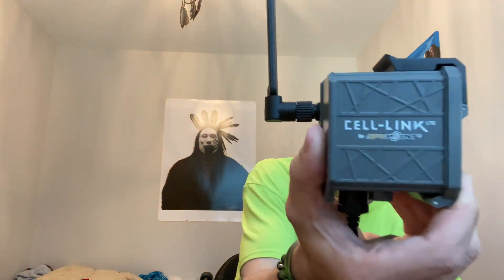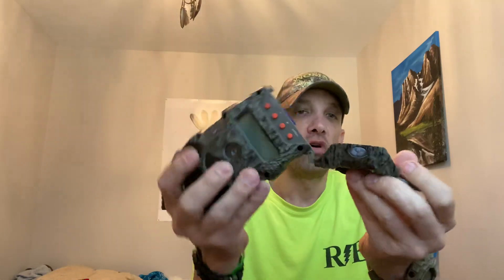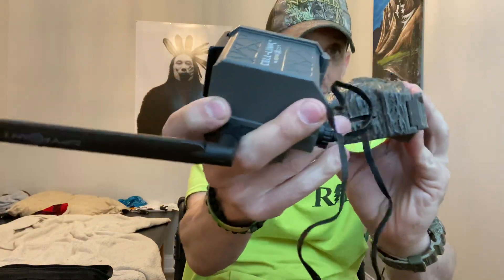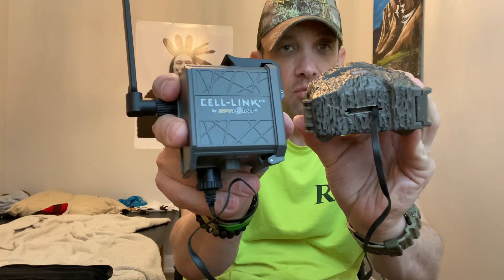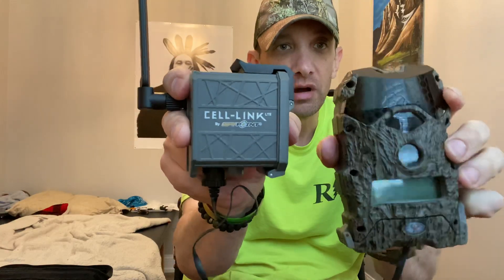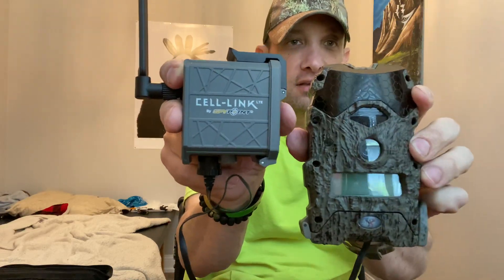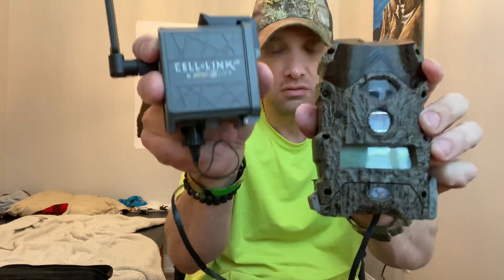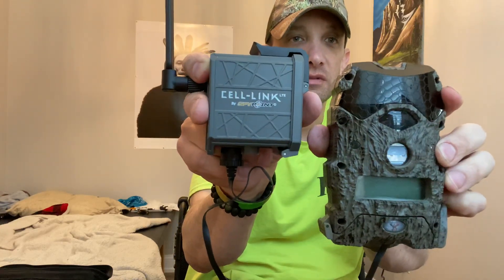Spypoint Cell Link Modification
Modifying a Wildgame Camera to use with a Spypoint Cell link